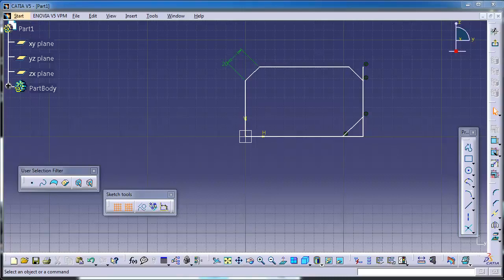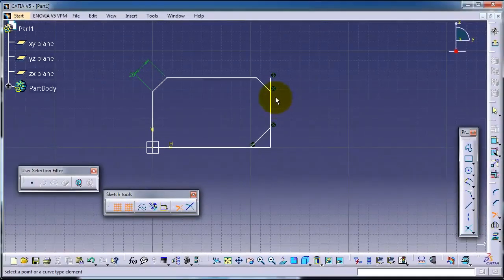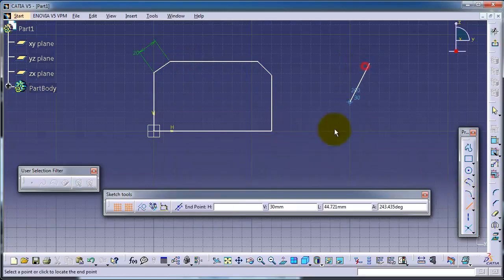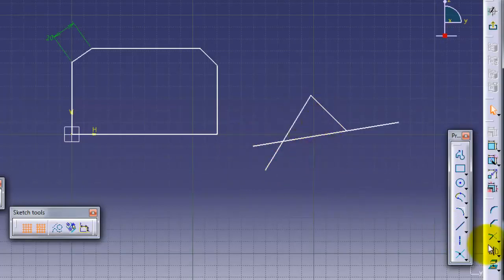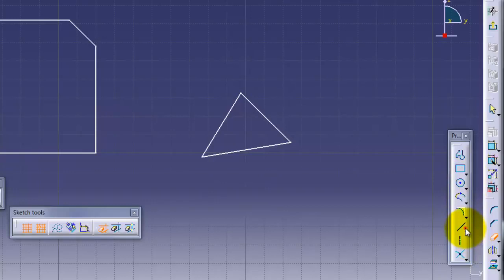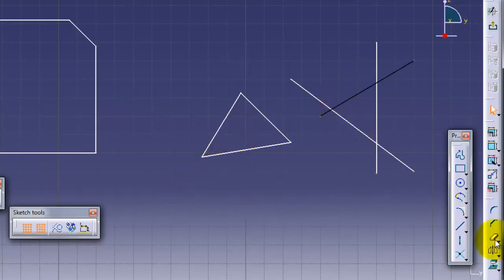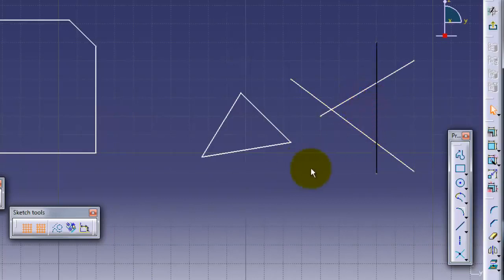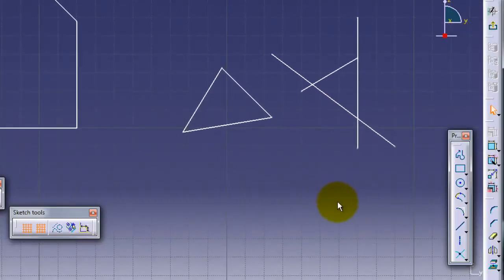15 CATIA Tutorial Trim Quick Trim Types and using